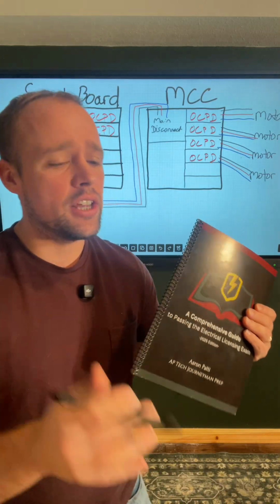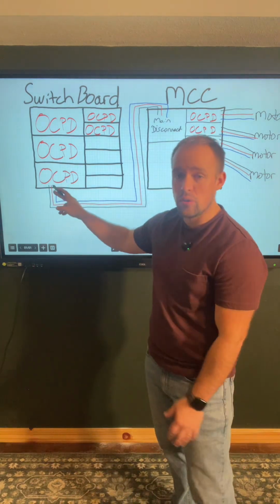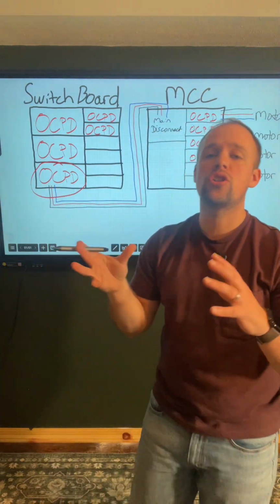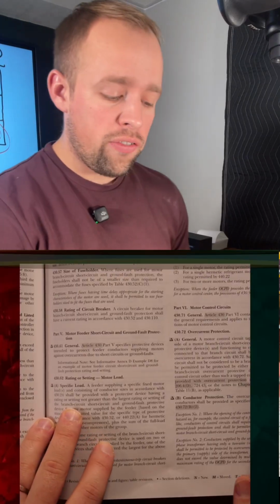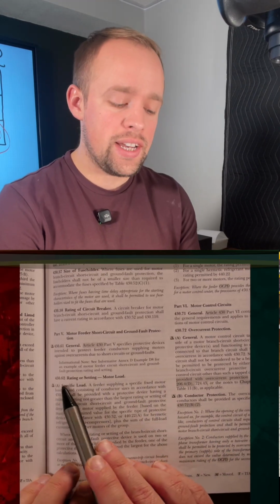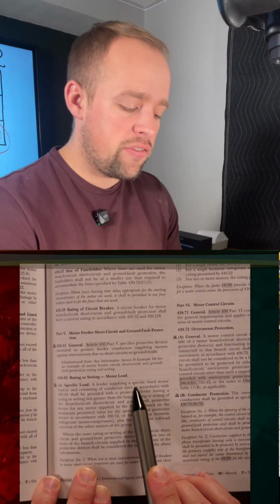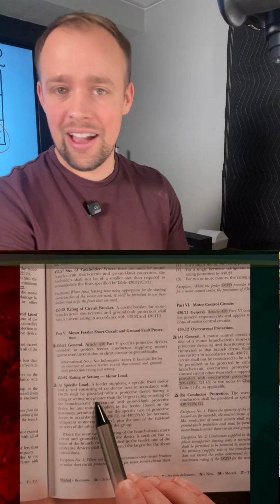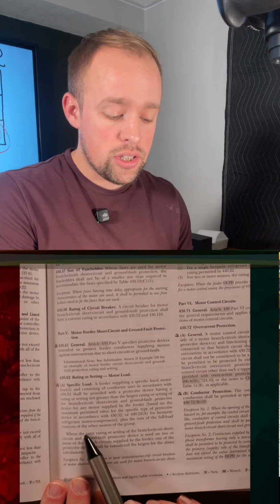Sizing Feeder OCPD Misconceptions!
Visit ApTechJourneyanPrep.com for our online course and more!
Many electricians get a question like this wrong on their licensing exam! This video is a good walkthrough and challenge to read the code to find the solution!